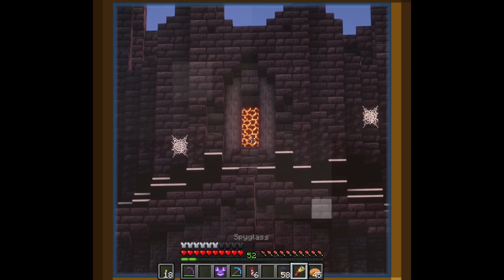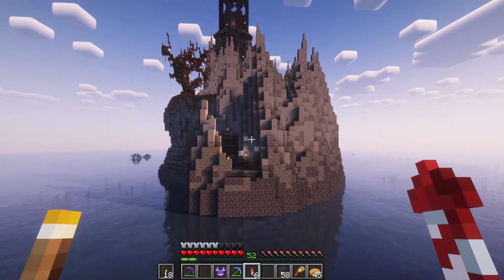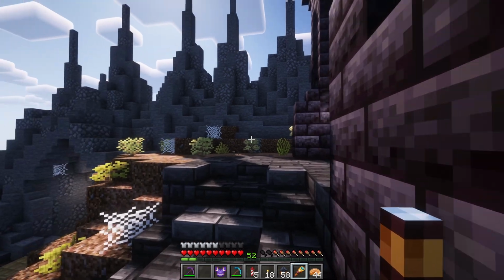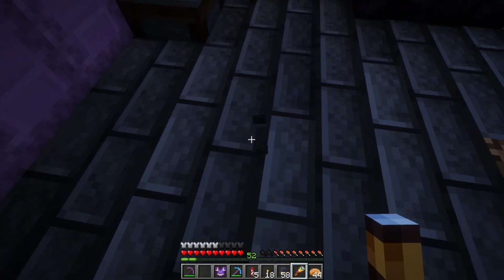Minecraft Survival 1.20 -Ep. 17: Estrea's Tower (Creeper Farm)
Description:
Hello Minecrafters! In today's episode we will be working on the first part of Estrea, a place where magical enchantments are being study. Besides giving some lore to this place it will be a Creeper Farm! Because we need gun power to fly!